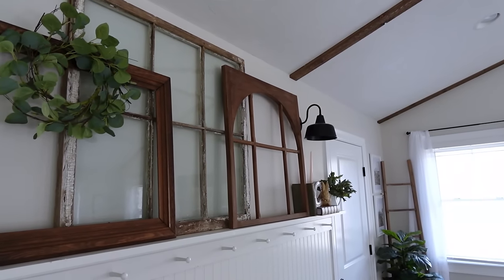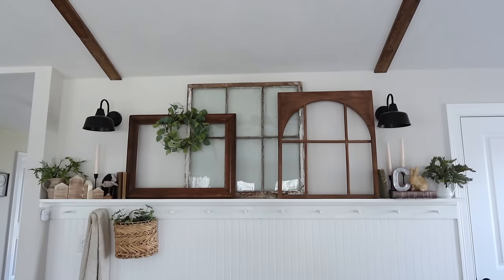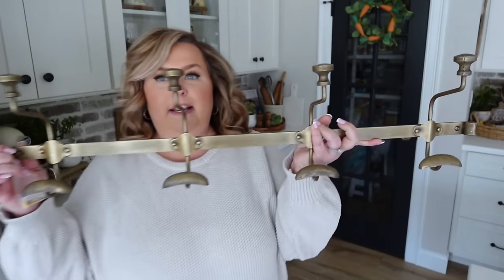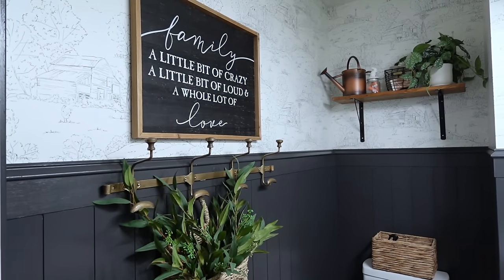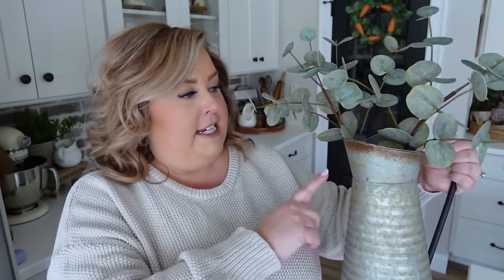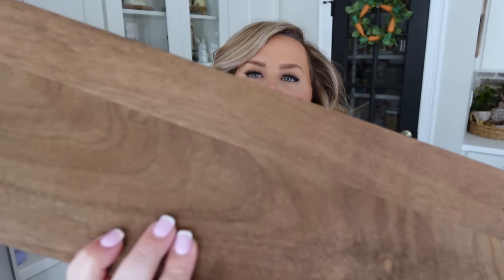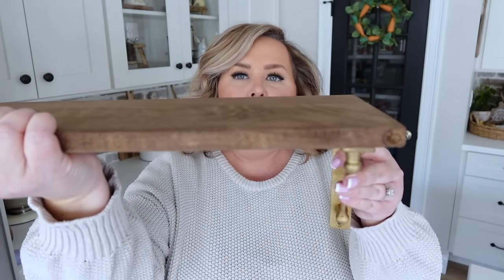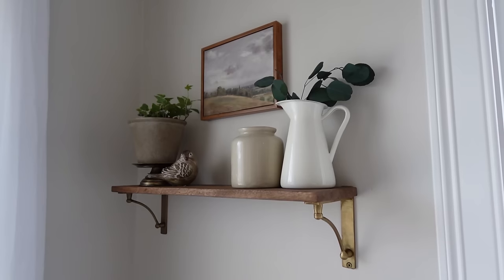MAGNOLIA SHOP AND STYLE // COTTAGE FARMHOUSE DECORATE WITH ME // CHARLOTTE GROVE FARMHOUSE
Hello, sweet friends and welcome to another fun shop and decorate with me. In today's video, I am sharing what I picked up from the Magnolia sale recently. Some items are still on sale, so don't miss out! And until the next one, have a great day! XO - Tiffany

// DECORATIVE WOOD PANE //

// DUKE BRASS RAIL WITH HOOKS //

// PARKER BRASS AND WOOD SHELF //

// EUCALYPTUS STEMS //

// FRENCH RUFFLE UTENSIL HOLDER //

// RUFFLE SPOON REST //